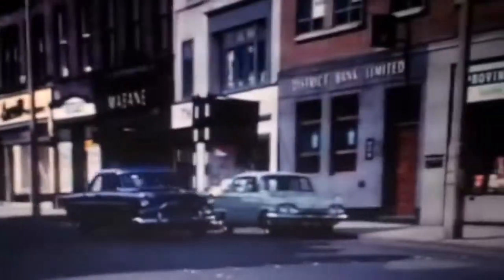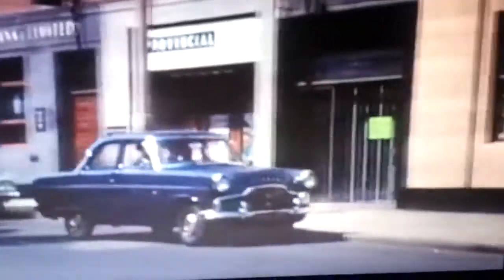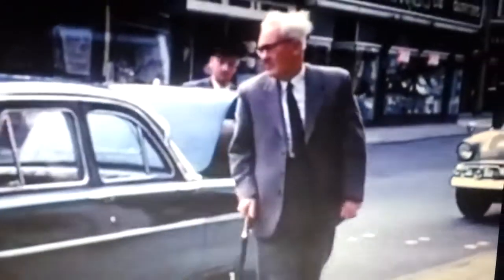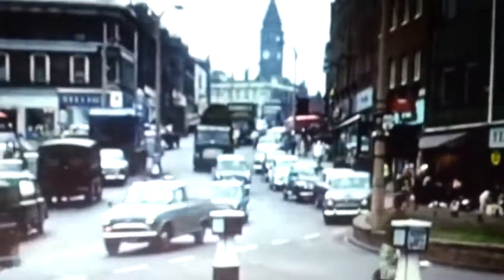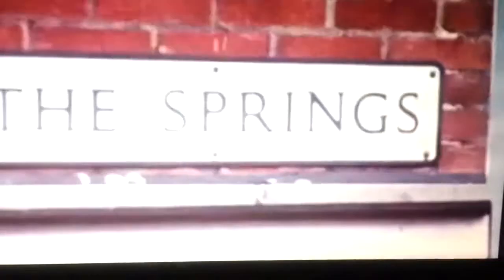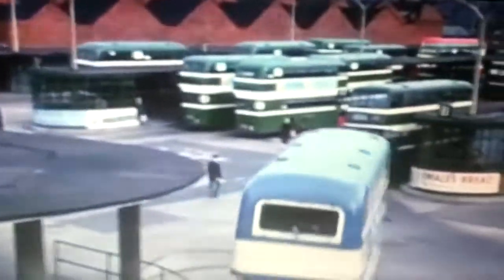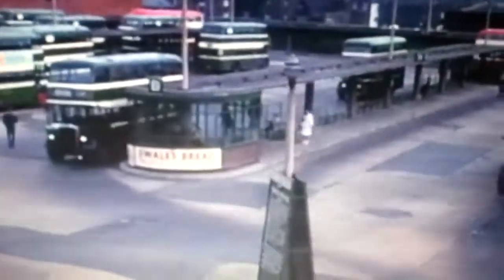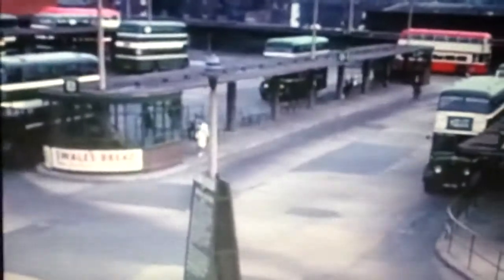Wakefield in the early 60s